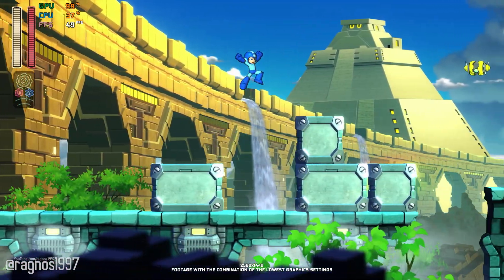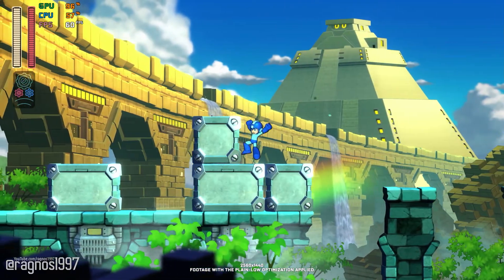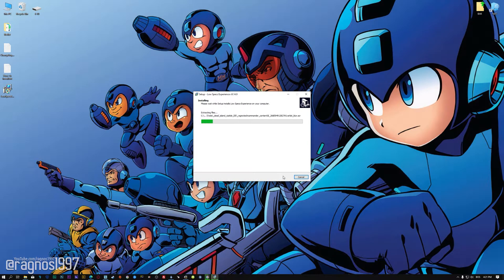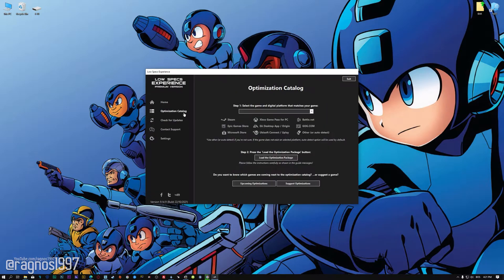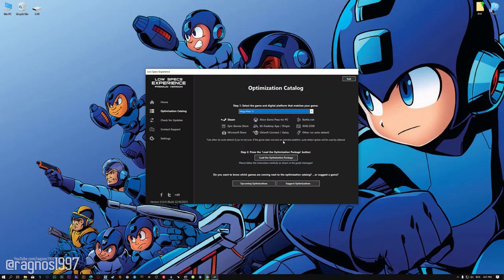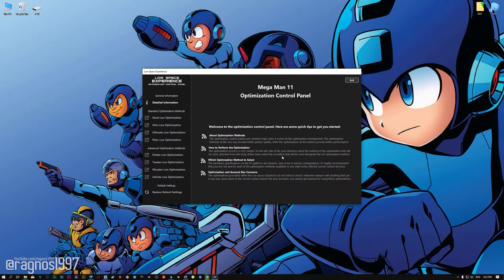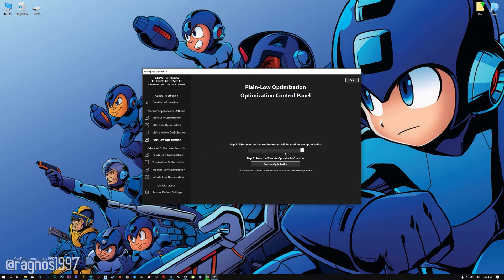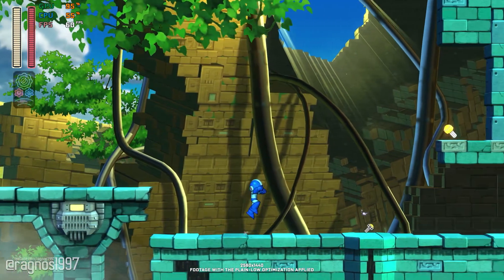Mega Man 11 | How to Get Maximum FPS Boost and Fix Lag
This Maximum FPS Boost guide for Mega Man 11 shows you how to increase and maximize frame rates, fix lag, reduce stutters, and improve overall performance using the Maximum Performance presets in Low Specs Experience.

⏱️ Timestamps

00:00 Before vs After Optimization
00:34 Optimization Guide
02:03 Additional Gameplay Footage